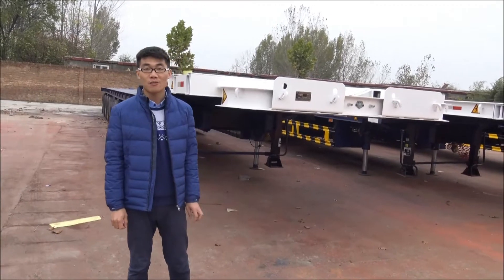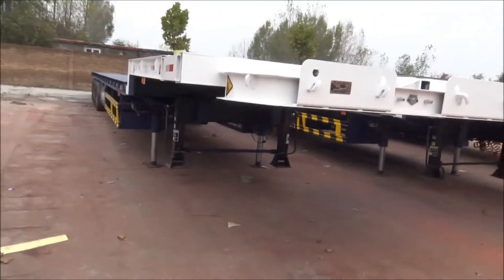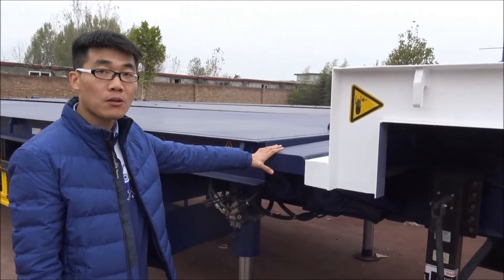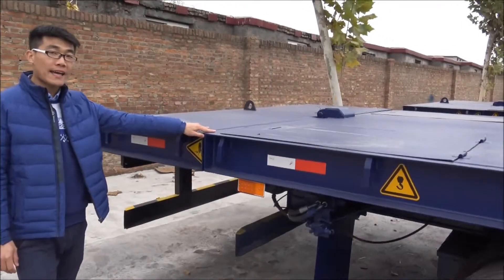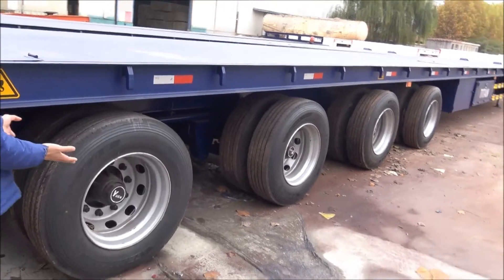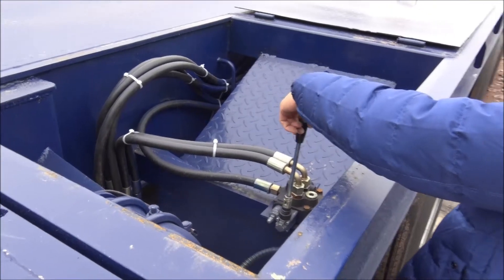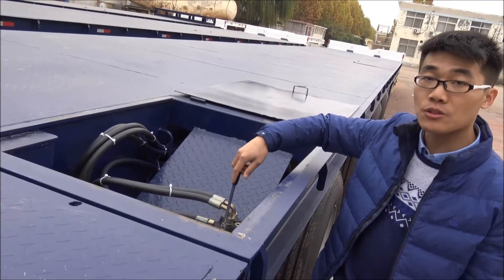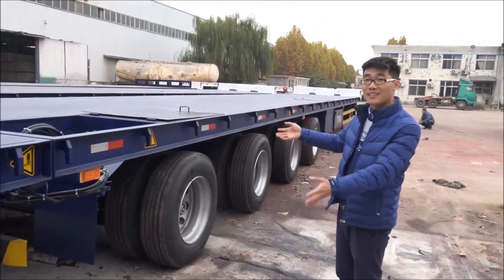Telescopic Trailer | TITAN 60 meters Wind Turbine Blade Trailer for Windmill Turbine Blade Transport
For transporting extremly heavy and long windmill turbine blade - Wind Turbine Blade Trailer from TITAN is the ideal solution, with single to triple extendable decks and a loading length of up to 60 meters,  TITAN Wind Turbine Blade Trailer adapts perfectly to haul 45 meters to 80 meters long windmill turbine blade transportation and long bulky goods.TITAN Wind Turbine Blade Trailer are noted for their highly robust frames and outstanding stability of the extension beam. the high standard of the workmanship and welding process ensures easy adjustment of the extension beams TITAN Wind Turbine Blade Trailer can be adjusted to fit any size or band of Turbine Blade, TITAN can provide you the customize wind blade trailer to meet your transport requirements.

Pour le transport de pales d'éoliennes extrêmement lourdes et longues - La remorque à pales d'éoliennes de TITAN est la solution idéale, avec des ponts extensibles simples à triples et une longueur de chargement allant jusqu'à 56 mètres, la remorque à pales d'éoliennes TITAN s'adapte parfaitement au transport de 45 mètres à 80 mètres. mètres de long transport de pales d'éolienne et de longs produits encombrants. le niveau élevé de fabrication et de processus de soudage garantit un réglage facile des poutres d'extension.La remorque à lame d'éolienne TITAN peut être ajustée pour s'adapter à n'importe quelle taille ou bande de lame de turbine, TITAN peut vous fournir la remorque à lame d'éolienne personnalisée pour répondre à vos besoins de transport.